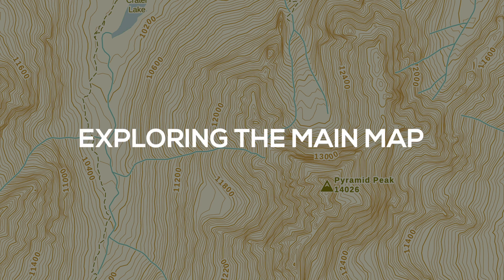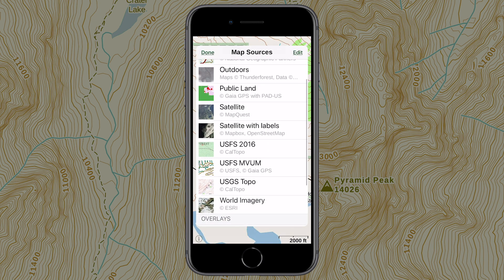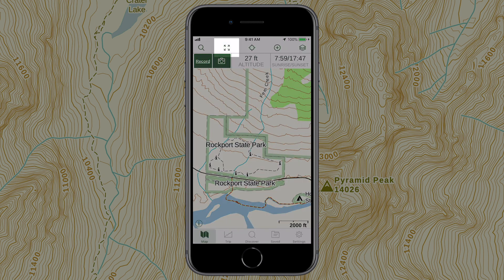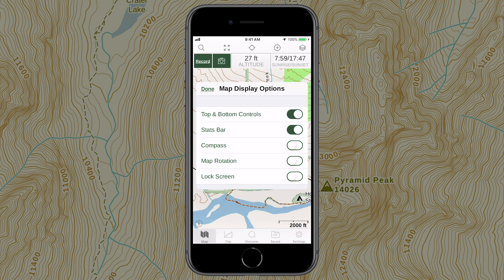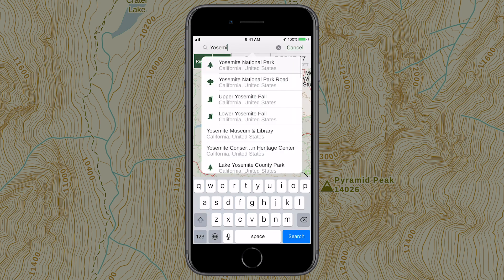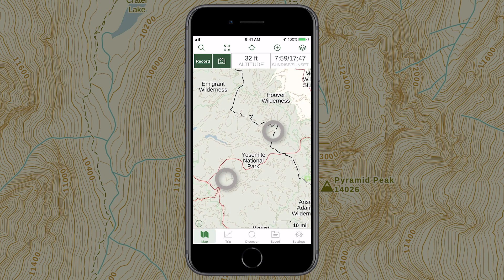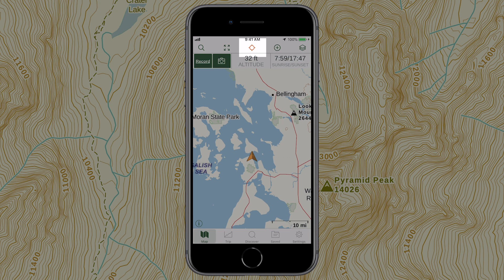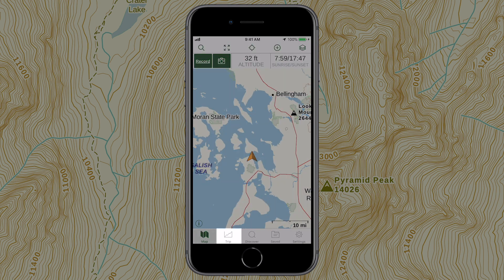Gaia GPS - Explore the Main Map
Get acquainted with Gaia GPS's main map screen and start exploring its many features.